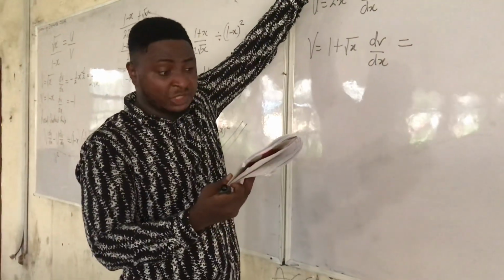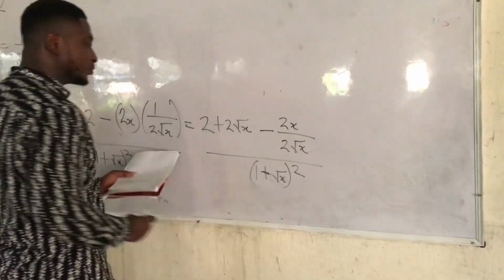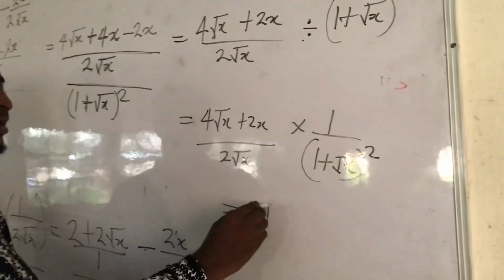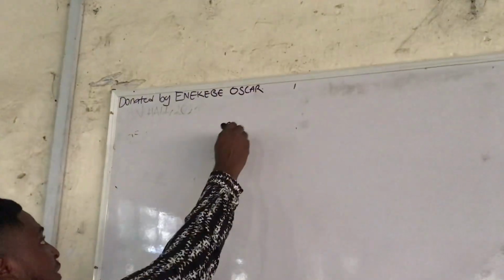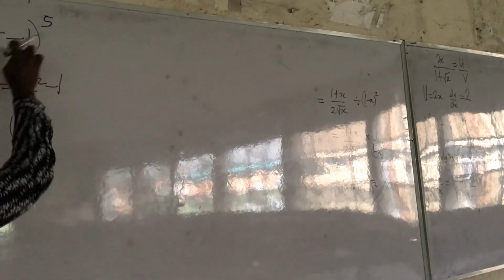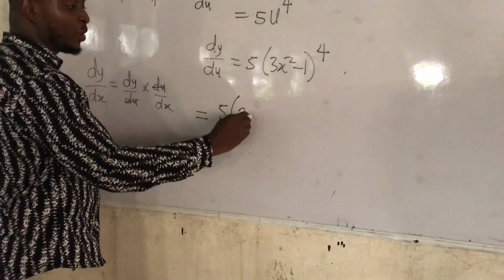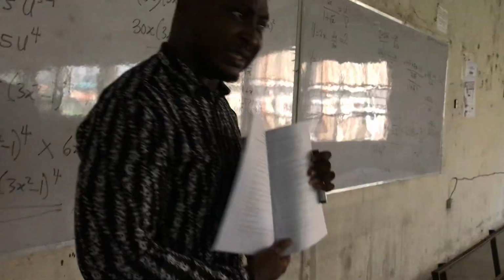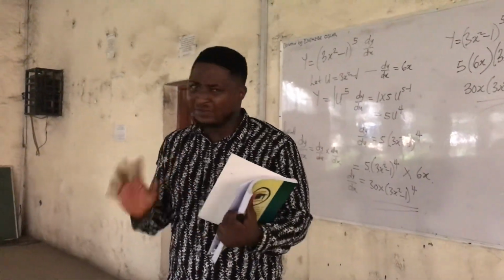Activity 4.3 continues